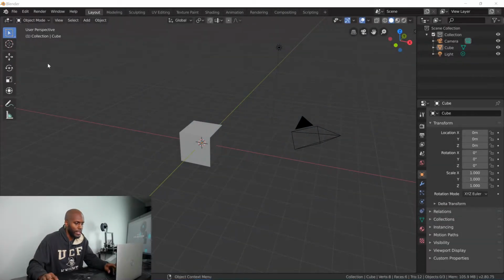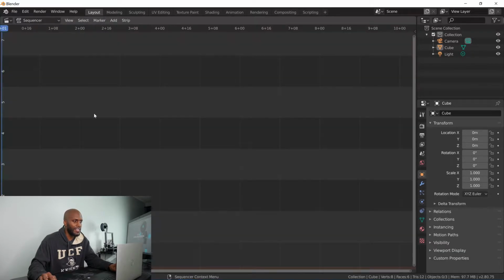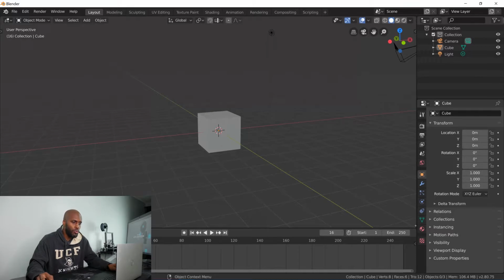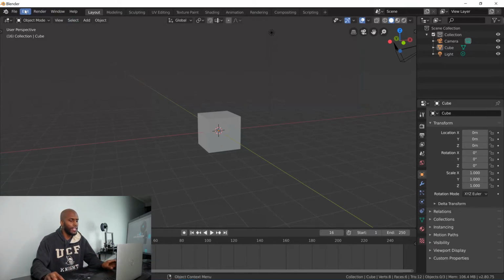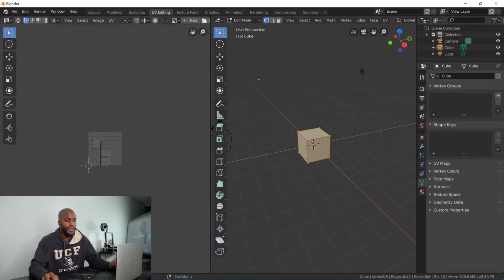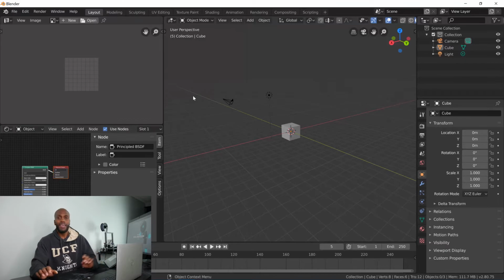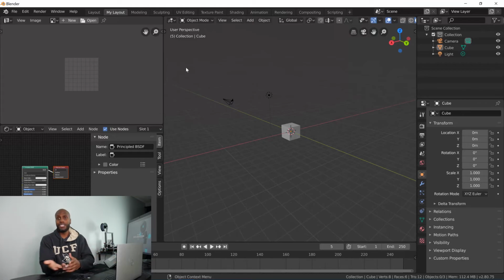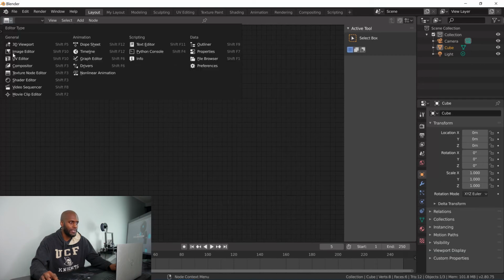Digital REM | Blender UI | Project Header Menu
In this introduction course to blender we will guide new user through the 3D modeling and visual effects program "Blender."

In this lesson we will show you the options that are available in the project header menu. Similar to any other application, it will have options that are used to toggle the project settings. These settings effect how you interact with the application and the file on a high level.

Continue to watch the following lessons as we guide you through the user interface of the Blender application and some of the capabilities.

Follow us at:
DigitalREM.com